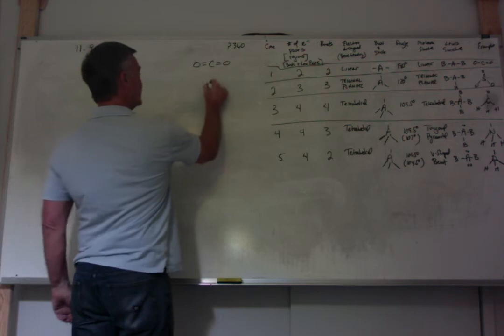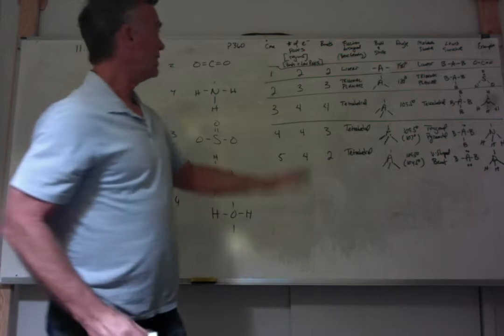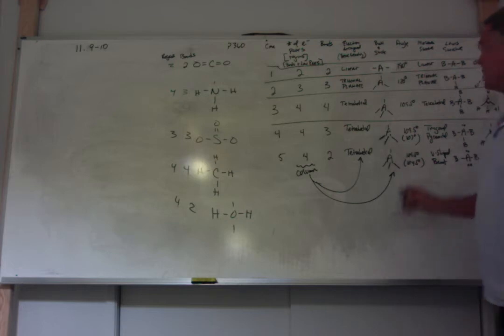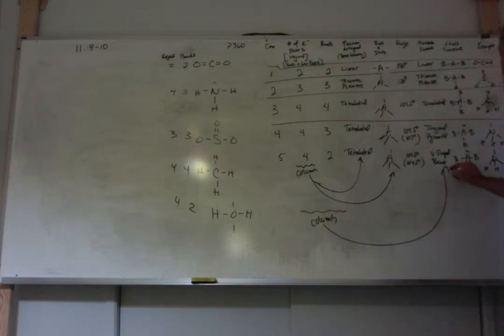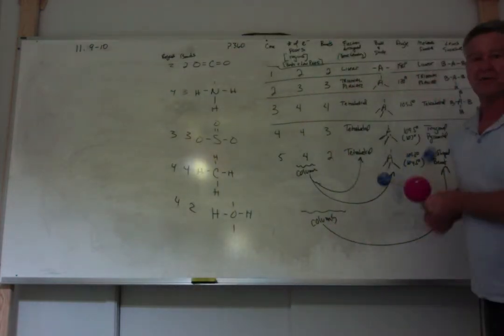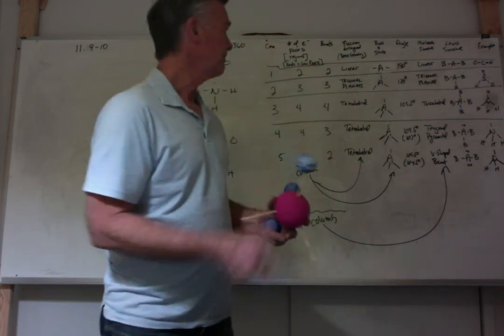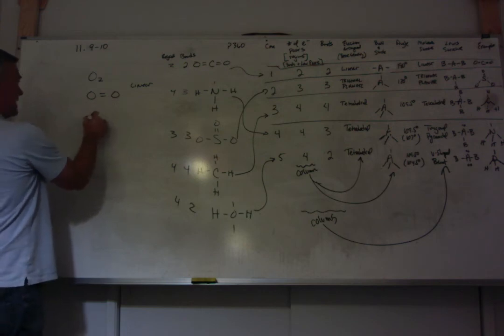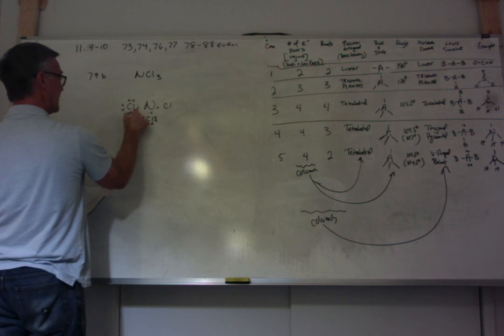11.9 Molecular Structure Part 1 - Understanding the Table pg 360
First of 2 videos on Molecular Structure and VSEPR theory